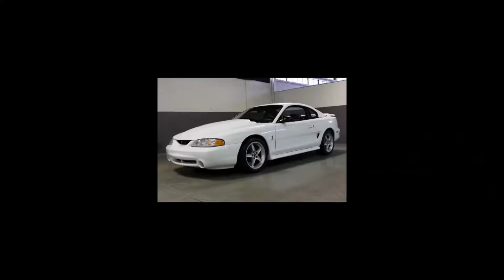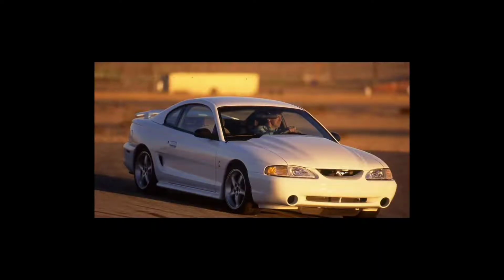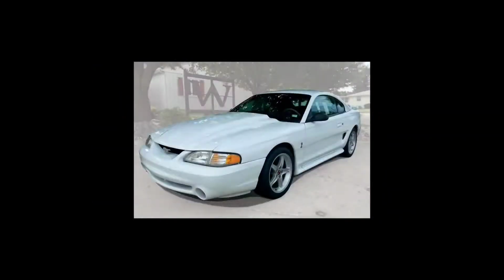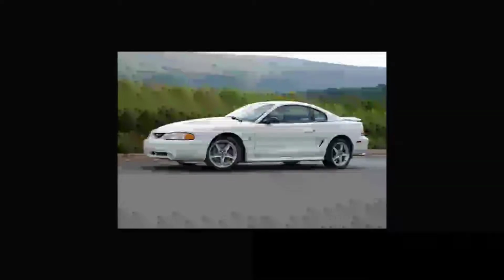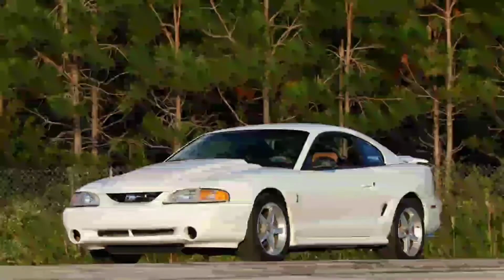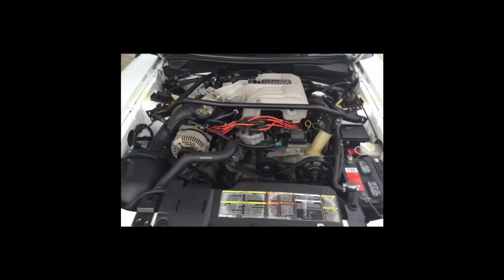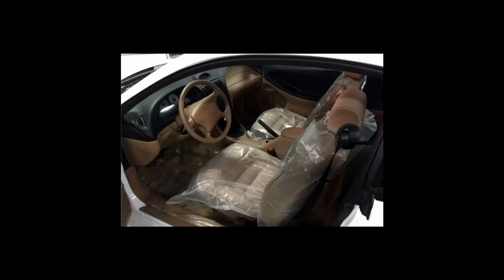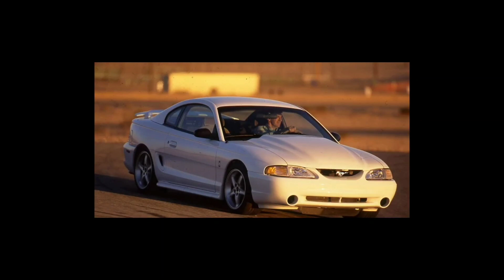The 1995 SVT Cobra R - What Makes it Different?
In this video I talk about the somewhat forgotten 1995 SVT Mustang Cobra R. There have been only 3 years of SVT Cobra R's, 1993, 1995, and 2000. The 1995 Cobra R was no slouch and in this video I go over things that made it different than the standard Cobra.

autocross mustang, mustang autox, cobra autocross, mustang solo, mustang cam-t, mustang autocross

Follow my how to videos at your own risk. I am not responsible for any issues that may arise or errors that occur by you using my videos as a guide. Always consult a certified mechanic before tackling any task on your vehicle.